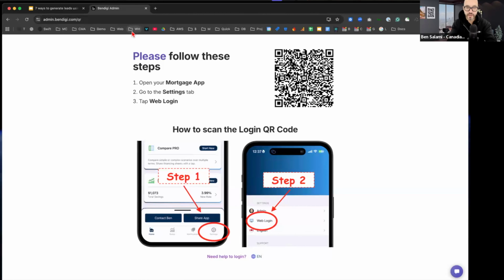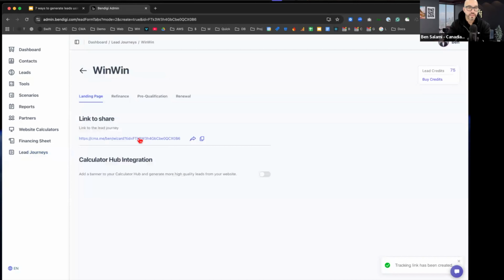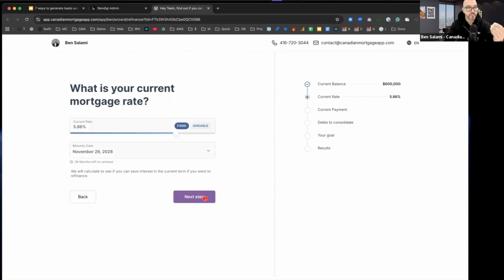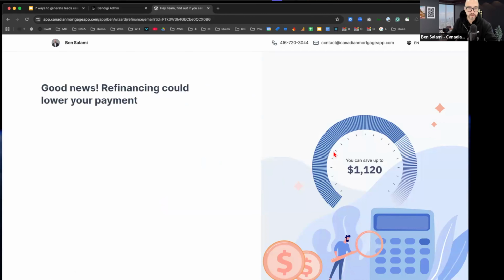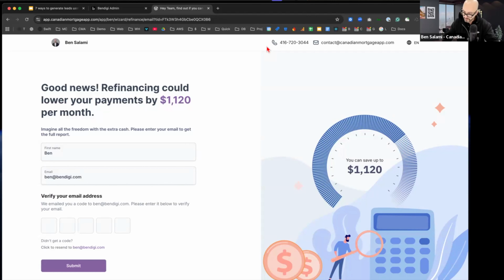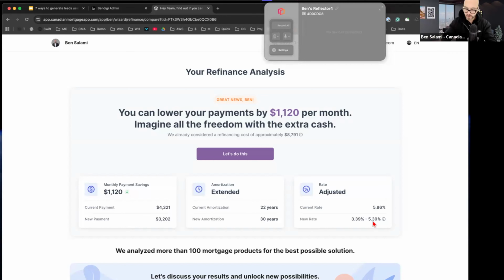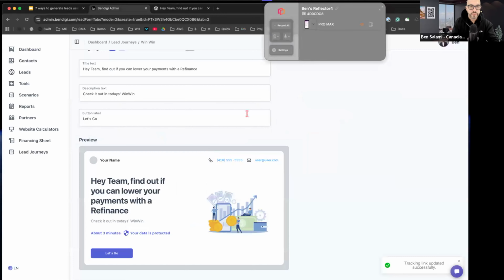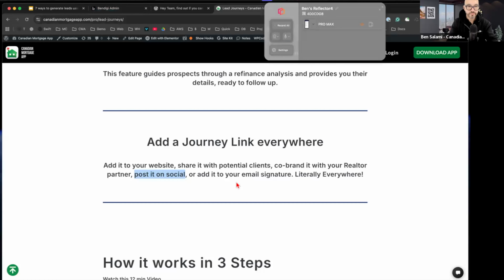Lead Journeys Quick Demo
A quick demo on how to use the new Lead Journey feature of the Canadian Mortgage App.